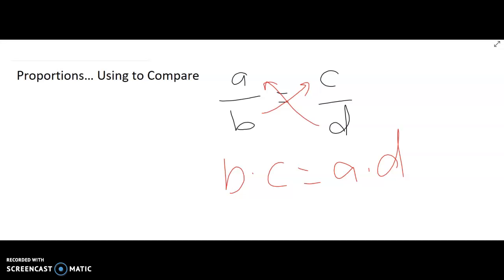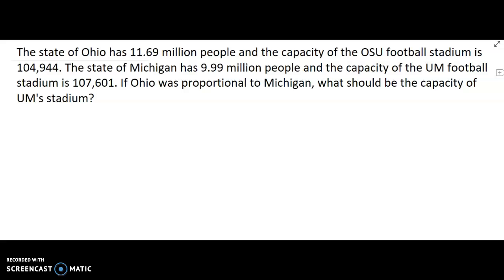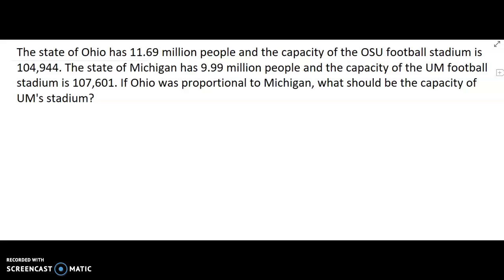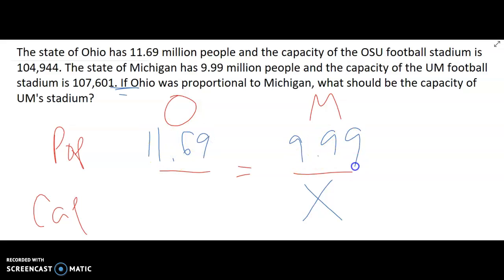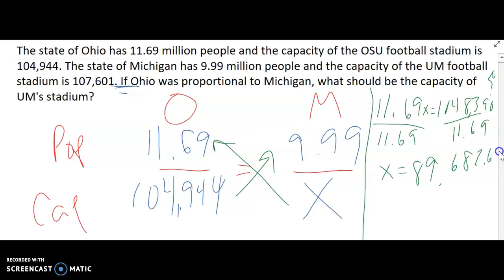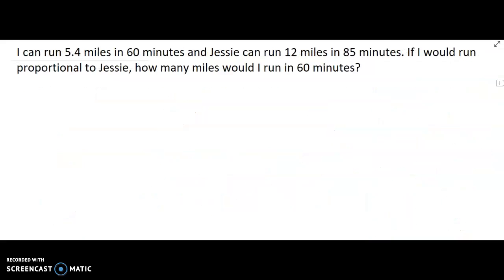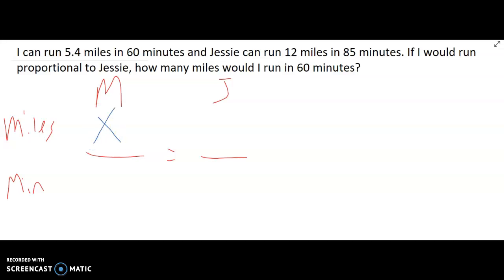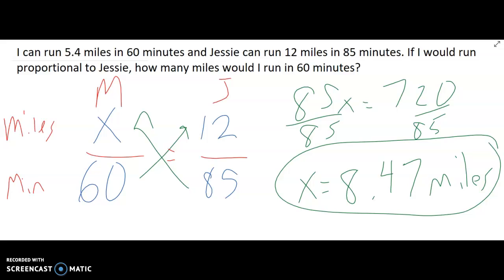Using Proportions to Compare